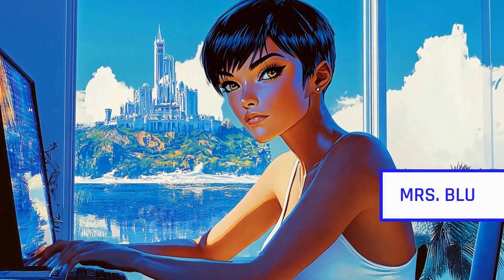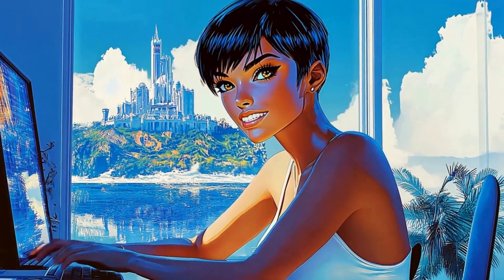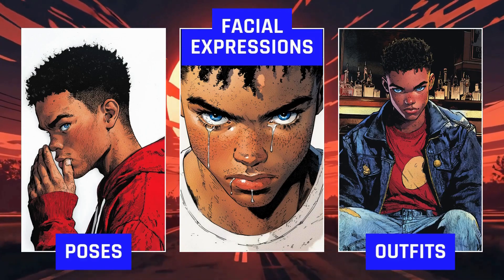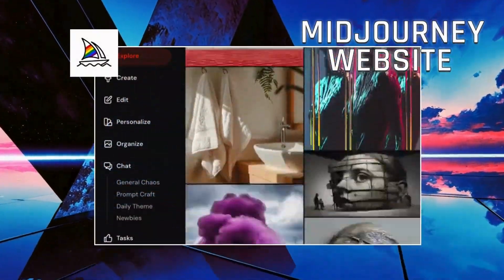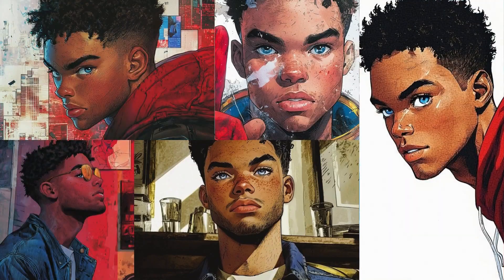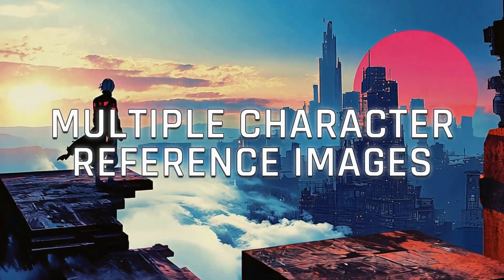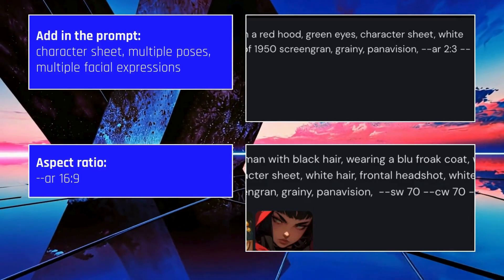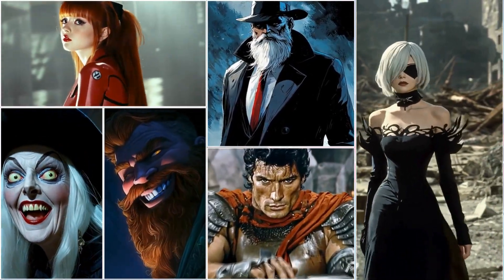How to Create consistent character in Midjourney, in Under 5 minutes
Learn how to master MidJourney consistent character creation in this comprehensive video!

Whether you're designing comics, animations, or marketing operations, we've packed in all the essential tips and techniques to ensure your characters remain consistent across every scene, pose, and style.

By the end, you'll have all the tools to bring your characters to life while keeping their appearance consistent.

0:00 Intro
0:33 Prompt formula
0:54 Midjourney CREF
1:33 Character weight --cw
2:05 Changing character's style
2:16 Multiple character reference images
2:46 Pro tip
3:01 Free content to download

USEFUL LINKS